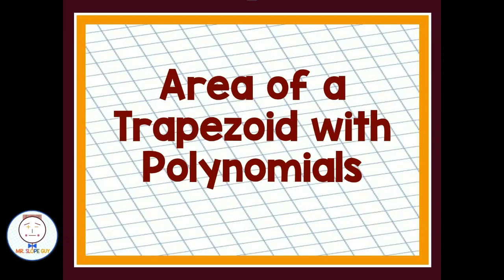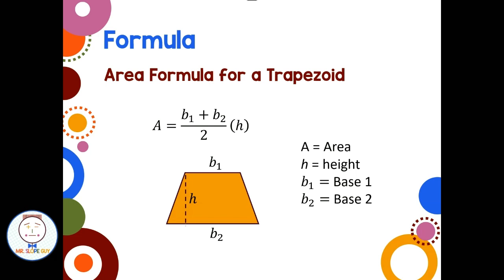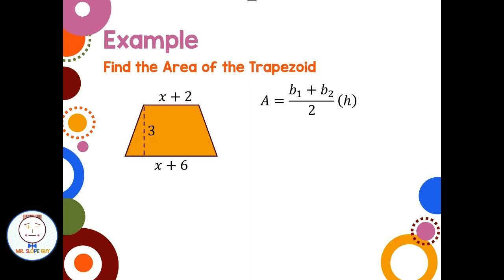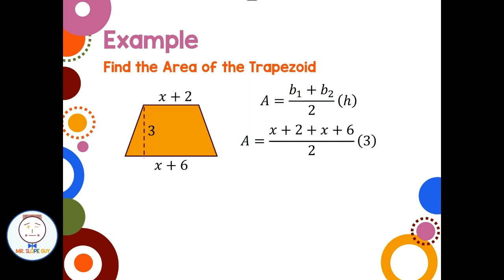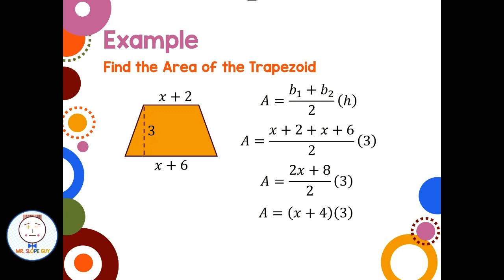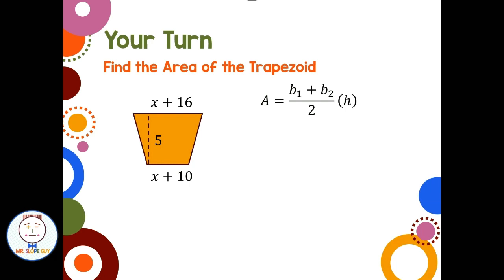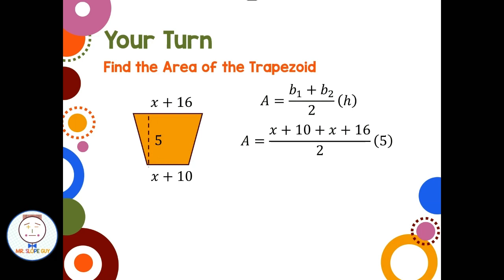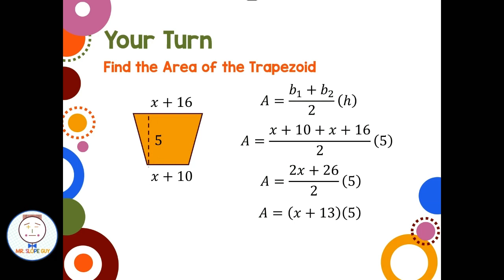Trapezoid Tales: Exploring Areas with Polynomials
📐 Unlocking Trapezoid Areas: A Polynomial Approach

Welcome to our enlightening math lesson on finding the area of trapezoids with polynomials! In this illuminating video, we'll delve into the methodology of utilizing polynomials to calculate the areas of trapezoids, accompanied by insightful examples to reinforce your understanding.

🌟 Key Highlights of the Lesson:

🔍 Understanding Trapezoid Geometry: Gain a comprehensive understanding of trapezoids and their essential properties.
📏 Polynomial Formulas: Explore the polynomial formulas used to determine the area of trapezoids, along with explanations of each term.
🎓 Practical Examples: Dive into examples and practice problems to solidify your grasp of the polynomial approach to finding trapezoid areas.

📚 Ideal for:

🔸 Students seeking clarity on calculating trapezoid areas with polynomials.
🔸 Educators looking for effective resources to enhance geometry instruction.

Our video provides clear explanations and practical demonstrations to help you master finding the area of trapezoids using polynomials. By the end of the lesson, you'll not only understand the methodology but also have the confidence to apply it to various trapezoid problems.

📚 Join Us to Elevate Your Geometry Skills!

Don't miss out on the opportunity to enhance your geometry skills. Watch our video now and embark on a journey to master finding the area of trapezoids with polynomials. Let's make learning geometry both effective and enjoyable! 🚀

Math Standards

Aligned with common core standards PARCC, CST, TEKS, CCSS HSA-APR.A.1 Students will relate the addition, subtraction, and multiplication of integers to the addition, subtraction, and multiplication of polynomials with integral coefficients through application of the distributive property. Florida's B.E.S.T. math standards MA.912.AR.1.3 Add, subtract and multiply polynomial expressions with rational number coefficients. MA.912.AR.1.4 Divide a polynomial expression by a monomial expression with rational number coefficients. MA.912.AR.1.7 Rewrite a polynomial expression as a product of polynomials over the real number system.